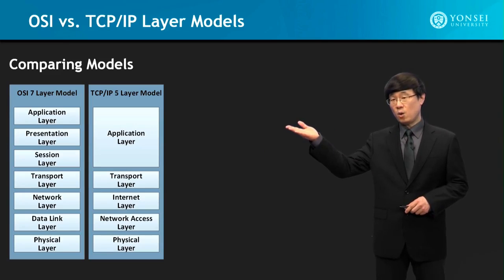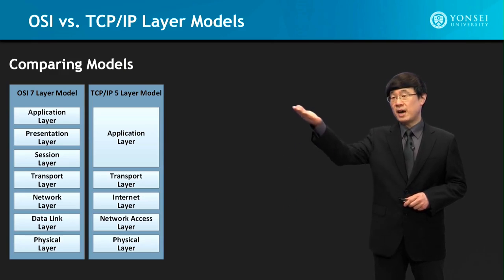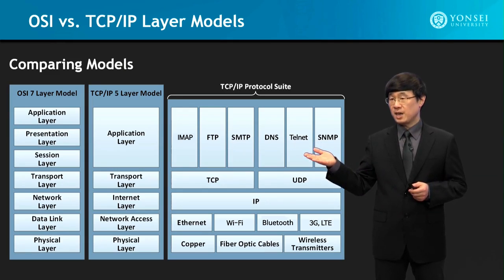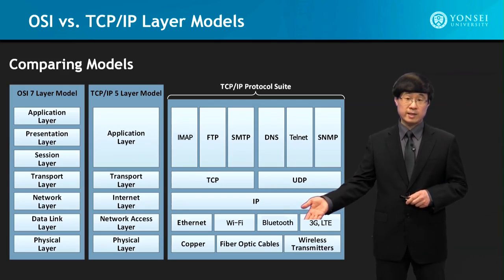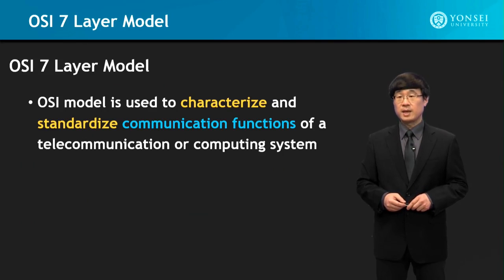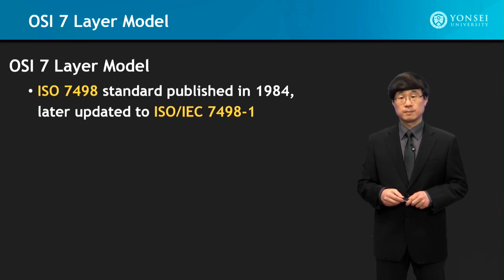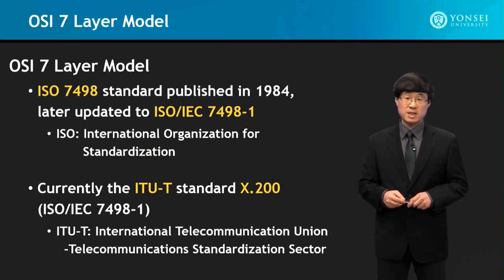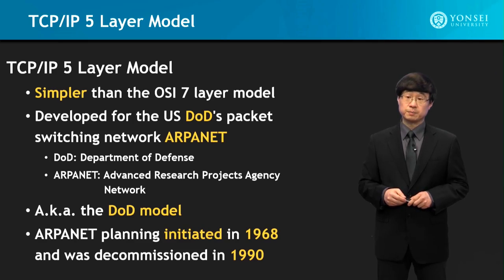2.1 OSI vs TCP/IP - Introduction to TCP/IP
Link to this course:
2.1 OSI vs TCP/IP - Introduction to TCP/IP

You use the Internet through your PC (Personal Computer), laptop, tablet, smartpad, and smartphone every day in everything you do. Through your own PC/laptop, you can easily learn everything about the Internet, and that is what this course is focused on. In this course ‘Introduction to TCP/IP,’ you will learn the operational functions of Internet technologies (which include IPv4, IPv6, TCP, UDP, addressing, routing, domain names, etc.) and your PC/laptop's security and gateway Internet setup and basic principles. In addition, through a simple Wireshark experiment, you will see the TCP/IP packets and security systems in action that are serving your PC/laptop, that serves you.
Network Protocols, Ip Address, Wireshark, Communications Protocol
It was so interesting and helpful course. I enjoyed with this course. I got a lot of knowledge about Networking,TCP/IP model, Cyber Attacks and Protecting,Wireshark and etc.  Thank You,This course is just the cornerstone towards networking advanced concepts . All lectures are simplified to be understood ,Hence i enjoyed the course through having essentials concepts .
The second module 'TCP/IP Protocol' focuses on all protocol and functional aspects of the TCP and IP operations used in your PC/laptop/smartphone. The first lecture ‘TCP/IP 5 Layers & Operations’ provides an easy-to-understand description of how TCP/IP works in the Internet to transfer information, using a comparable example of how postal mail is delivered. The lectures ‘IPv4’ and ‘IPv6’ describe how the IPv4 and IPv6 protocols are structured and how they operate. In addition, the CIDR (Classless Inter-Domain Routing) notation as well as the IPv4 and IPv6 addresses and subnets are explained. Then the lectures on ‘UDP’ and ‘TCP’ describe how the port number works and how TCP conducts flow control and detects errors in the packets you received on your PC/laptop/smartphone.
2.1 OSI vs TCP/IP - Introduction to TCP/IP